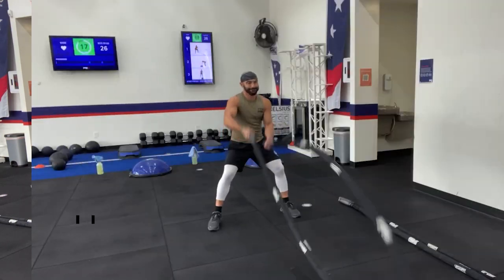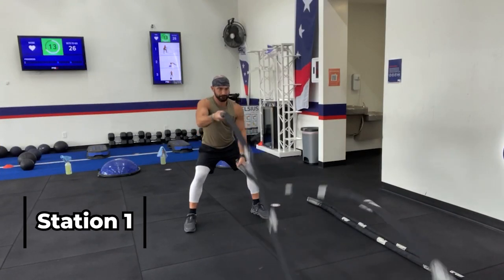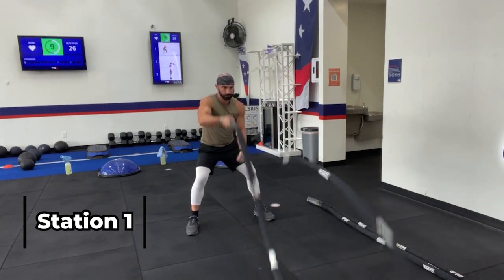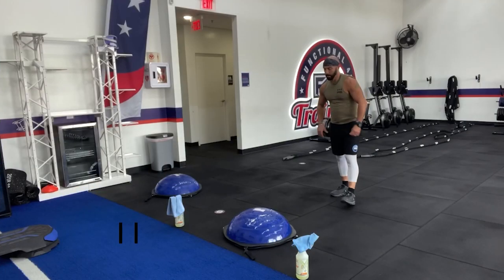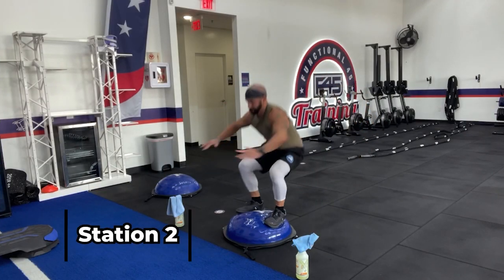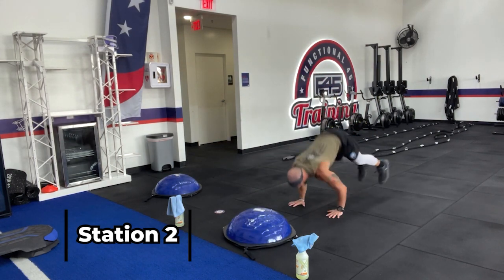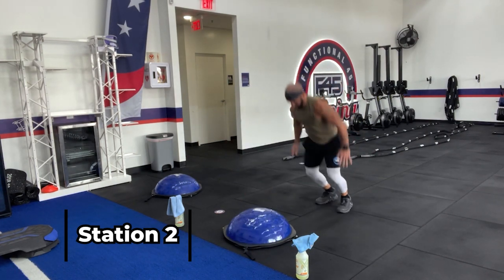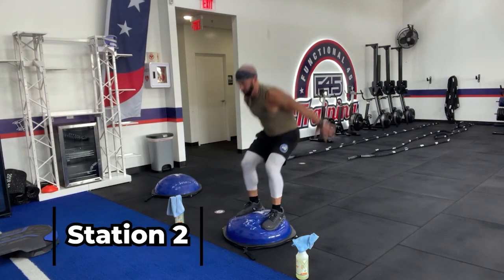F45 TRAINING VLOG: VARSITY WORKOUT | Cardio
This is a series of videos where I'll share my workouts to provide inspiration and an inside look at F45

As a former member and current coach at this gym, I am a HUGE fan of the benefits it provides by targeting functional movements in a targeted and unique way

Description of the "Varsity" workout:
Varsity is the ultimate cardio test. Combining various cardio timings into one workout, Varsity will test anyone’s cardio threshold. Three laps, all with different timings, make this an extremely innovative and enjoyable cardio blast.

I'm also a part of the On Run Crew; my favorite shoe brand out there! It's all I wear to train and race in, and I'd love to answer any questions that you have about them. You can check them out here (and hit me up before you buy a pair!)

I STARTED A DISCORD!
Hop in and let's talk all things fitness, Solana NFT's, Mario Gaming and life in general!